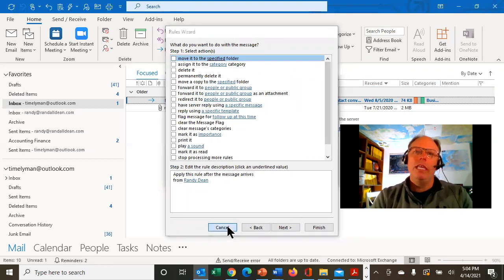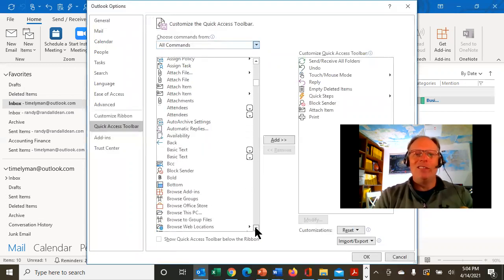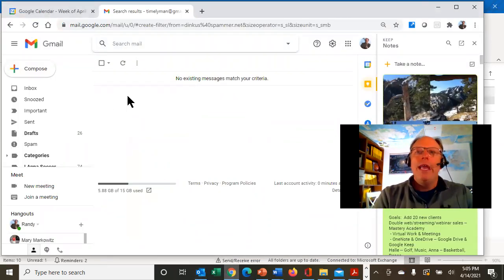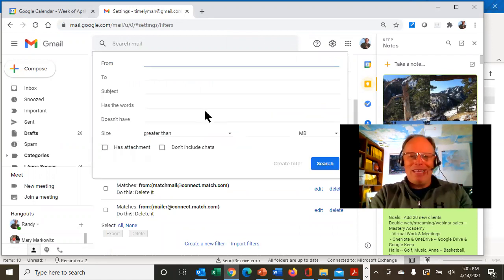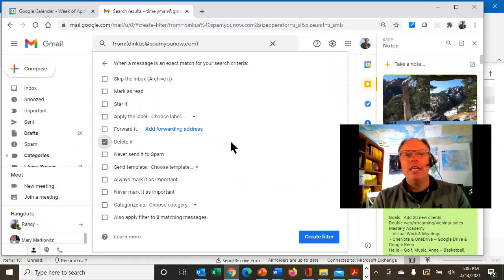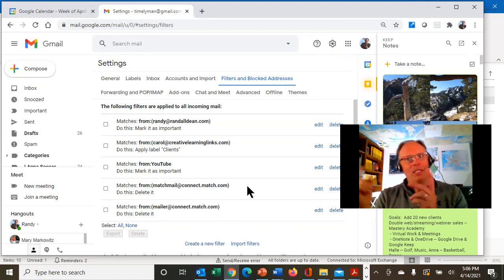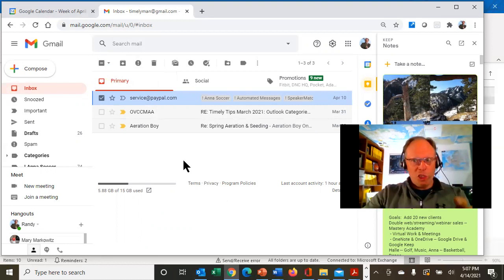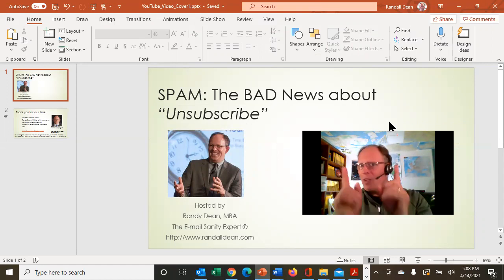Junk Spam Email and Unsubscribe: The REALLY Bad News About Using Unsubscribe for Junk/Spam Messages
Hi Everyone!  One of my followers sent me a note asking why unsubscribe doesn't seem to work to stop junk, spam, and other unsolicited messages in your e-mail inbox. I thought this might make for a very useful video -- there is some bad news I have to share about using unsubscribe (it might actually make the problem worse!), and in this video I present a couple different options for how I deal with junk and spam email messages in both Microsoft Outlook and Gmail, via utilizing Rules and/or Block Sender in Microsoft and by using Filters and Blocked Addresses in the Settings in Gmail, as well as the Stop Sign icon in your Gmail inbox and folders.

In short, don't use your work or personal e-mail address to sign up or buy anything on the Internet -- you will doom your inbox to be filled daily with junk and spam if you do.

Specific tips for Outlook Rules and Blocked Senders in Quick Access Toolbar starts at 2:45 in the video.

At 4:45 in the video, I show how to use Filters and Blocked Addresses in Gmail, as well as how to use the Stop Sign button.

At 7:25 in the video, I discuss why I have 4 e-mail addresses, using them to help reduce distraction and effectively create my own SPAM filter.